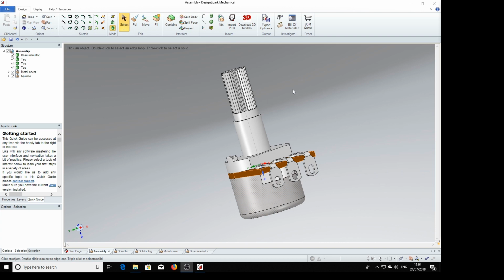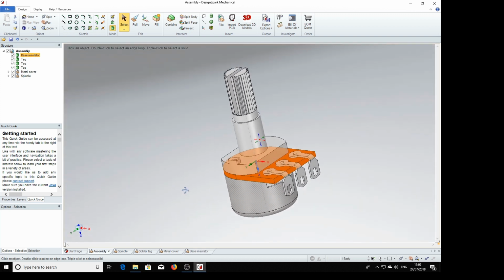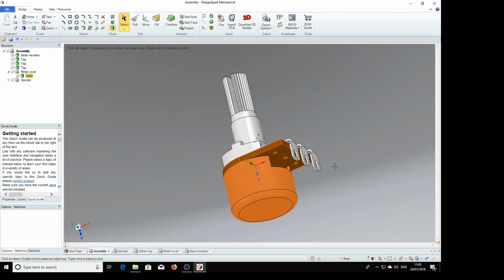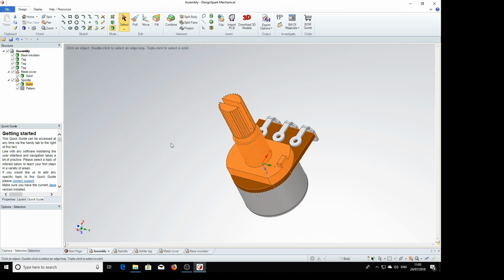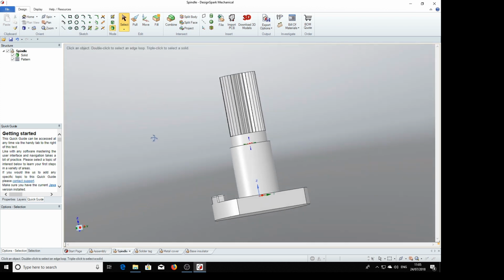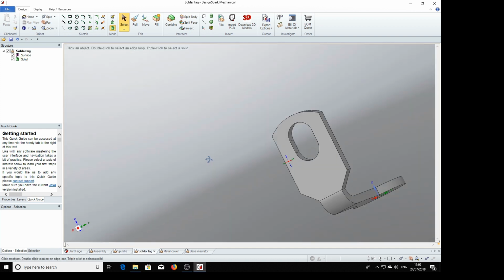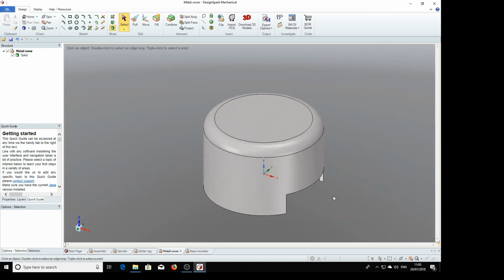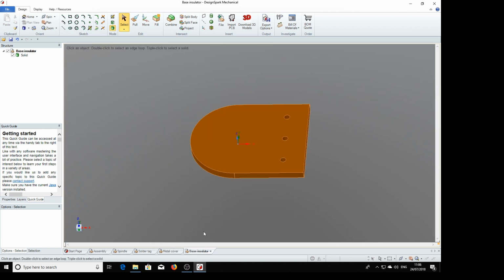Modelling a potentiometer in DSM: pt 1/6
If feel that you have benefited from this tutorial please consider donating 1GBP into my Paypal account - Bespoke videos can be requested via my This is the first part of a series showing how to model a part from separately modeled parts in DeignSpark Mechanical.